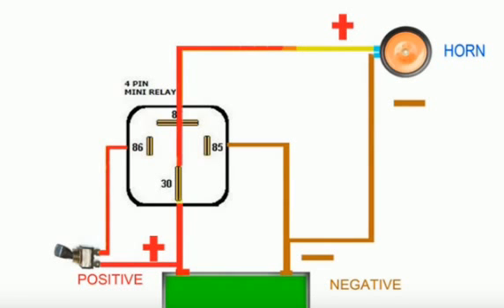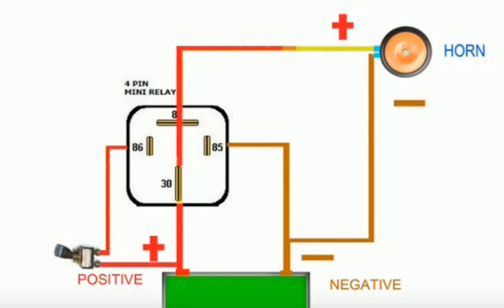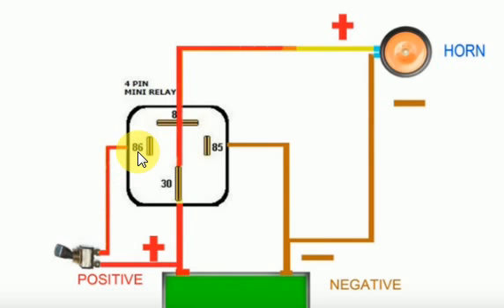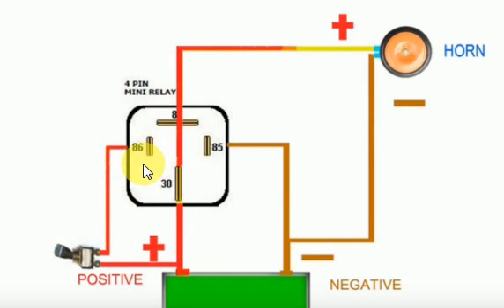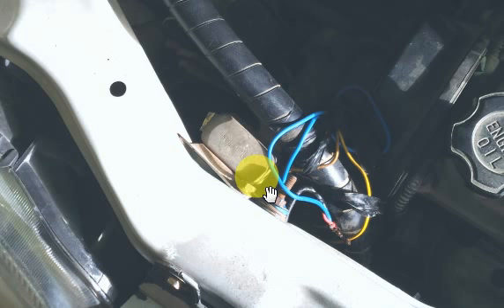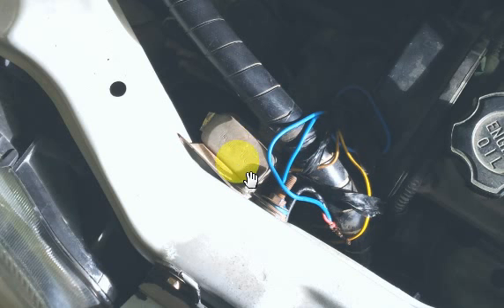HOW TO REPAIR MARUTI ALTO CAR HORN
MARUTI ALTO CAR HORN DEFECTIVE,
REPAIR CAR HORN,
HORN NOT SOUNDING,
MARUTI ALTO HORN REPAIRS,
MY CAR HORN STOPPED WORKING,
REPAIR CAR HORN AT HOME,
HOW TO FIX ACAR HORN THAT DOESNOT WORK,
HOW TO FIX A HORN THAT DOESNOT WORK,
HOW TO TEST A CARN HORN,